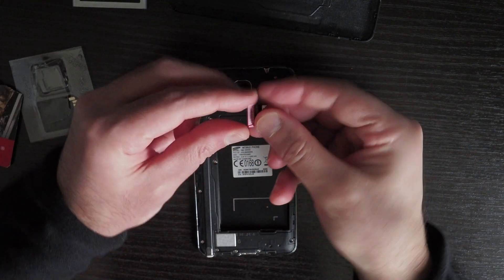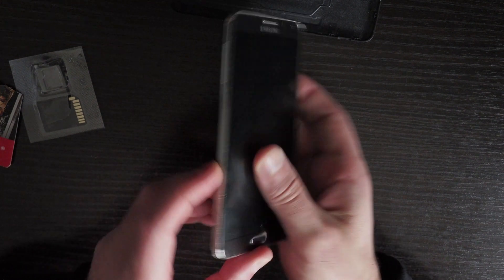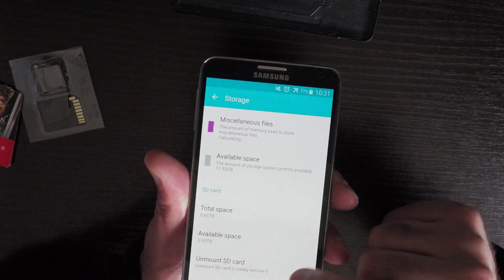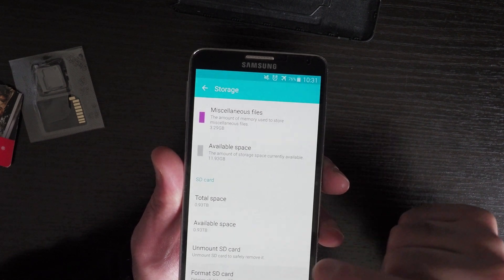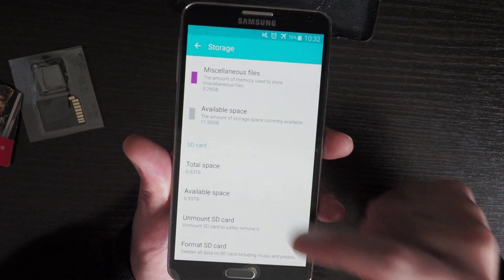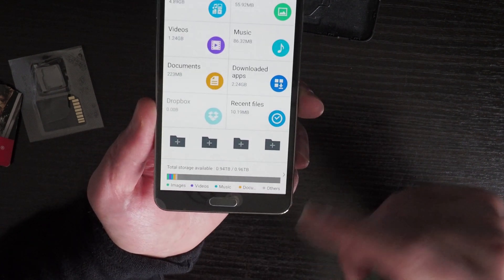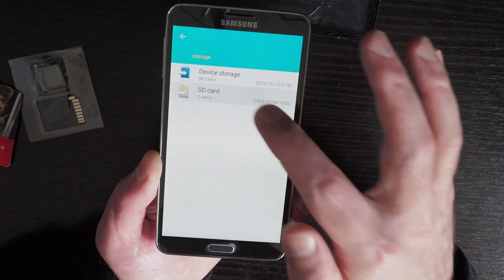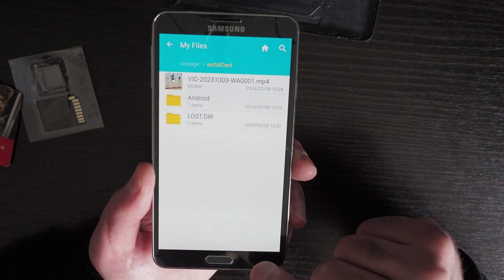1TB MicroSD Card on Samsung Galaxy Note 3 SM-N9005 Android 5.0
Using a 1TB MicroSD card on the Samsung Galaxy Note 3 SM-N9005 is possible, even though Samsung does not officially state that Samsung Note 3 supports 1 terabyte micro sd cards. SanDisk 1TB Extreme Pro microSDXC card works with Samsung N9005.

*SanDisk 1TB Extreme Pro microSDXC card*
- Read speeds of up to 200MB/s powered by SanDisk Quick Flow Technology
- Up to 140MB/s write speeds
- U3 and V30 rated (30MB/s i.e. 240Mbps write speed)
- A2 performance is 4000 read IOPS, 2000 write IOPS

*Samsung Galaxy Note 3 SM-N9005*
The Samsung Note 3 model in this video is SM-N9005 and it is running Android version 5.0